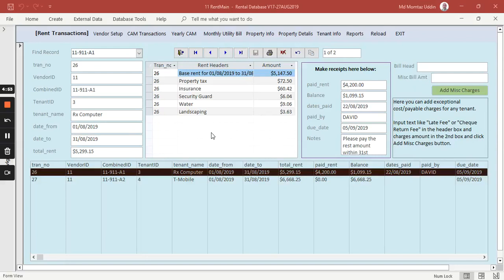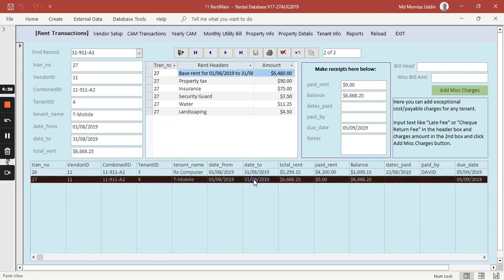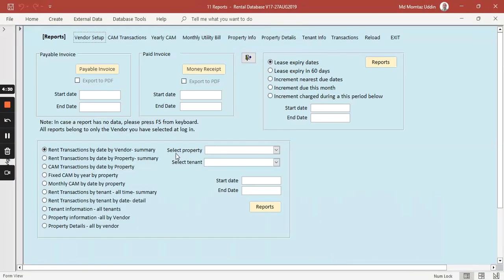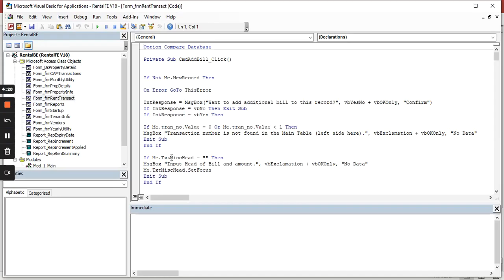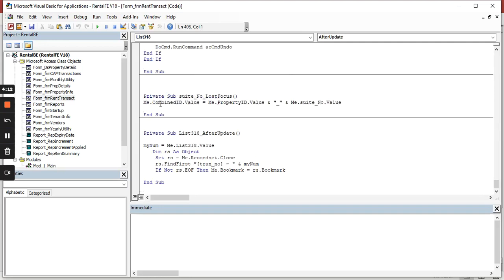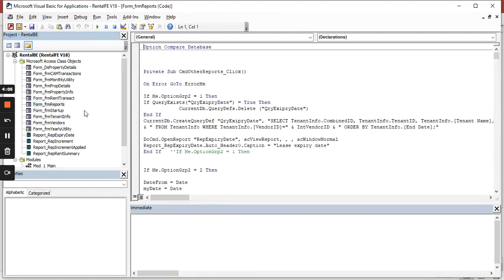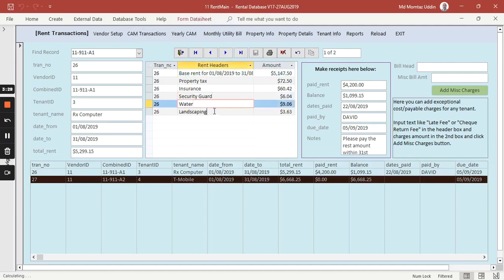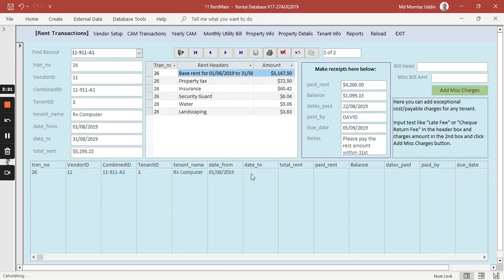Rent Management Database in Microsoft Access - Momtaz U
This is Momtaz U, Microsoft Access Programmer and VBA developer.

I have created rent management database in Microsoft Access for a Los Angeles Company in 2019.

Owners of residential houses and commercial buildings are using this database. There are property details, tenant details, due rent, rent collections, maintenance costs, utility bills, other billing like cleaning, gardening, common lighting, etc. and all the necessary reports in this database.

I’ve been programming since 2005 and freelancing since 2015 as a database programmer and VBA developer.